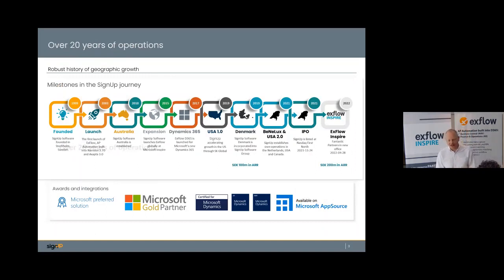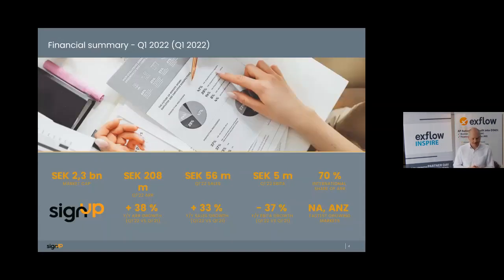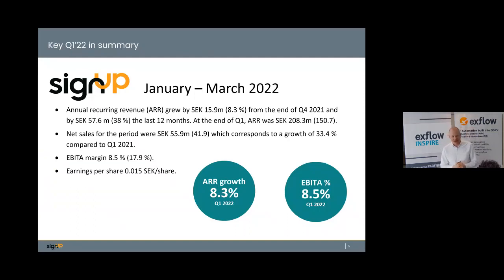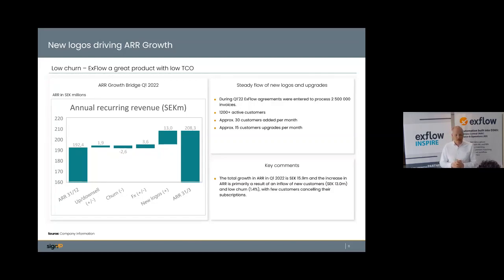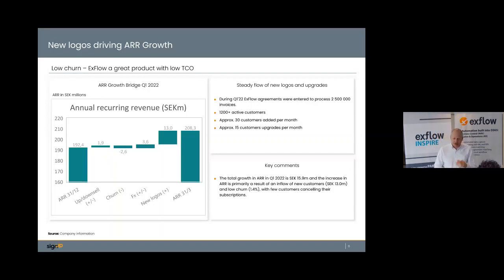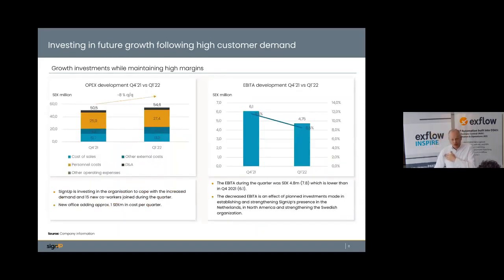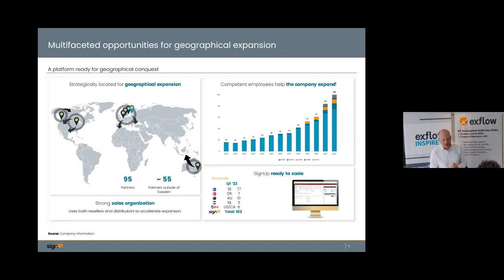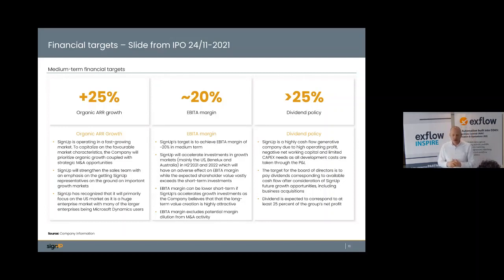Q1 2022 Quarterly Presentation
Olof Hedin presents SignUp Software's first quarter of 2022.